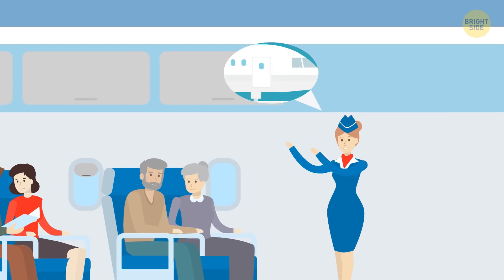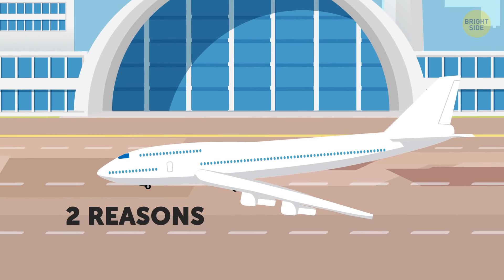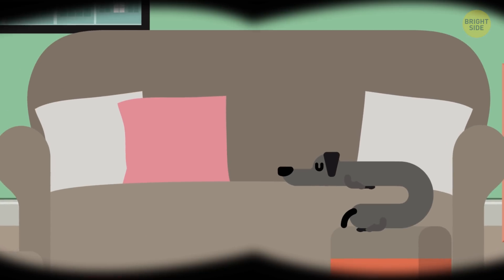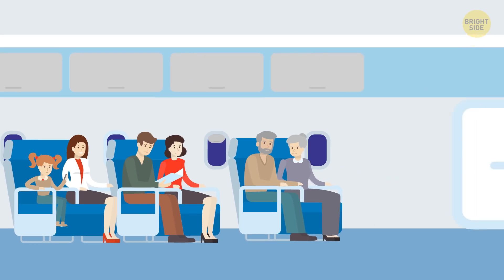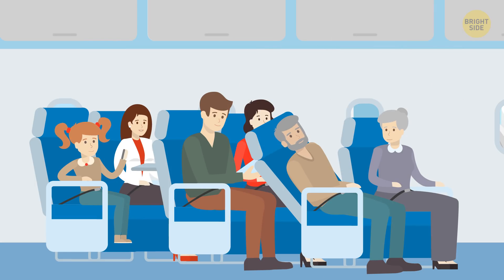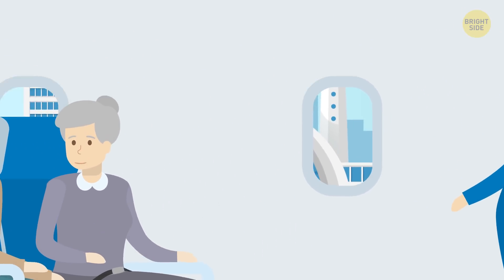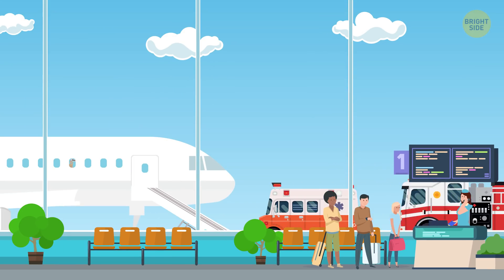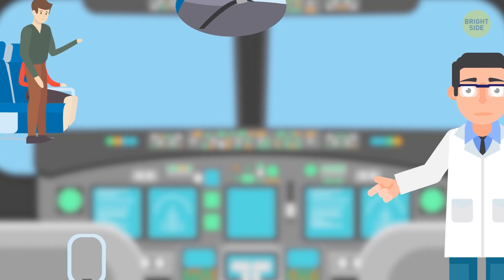Life-saving Reason Pilots Dim Lights at Take-Off and Landing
Do you wonder why flight attendants always give us the same instructions before take-off and landing? Some of them sound strange and seem to have no logic. Like, why do we need to open window shades or sit in darkness for flights at night? Pilots have their own window to look through, and they can’t even see if it’s dark or not in the passenger cabin. What gives?

Take-off and landing are the most dangerous moments of the whole flight. Airplanes seldom crash in the air; the pilots can easily control the aircraft at a high altitude, or even in a turbulence zone. Most crashes actually occur when the plane is rising above the airport, or is touching back down on the runway. So all the instructions we follow have a good explanation. And that’s for our own security. Let’s see how it works.

TIMESTAMPS:
The source of power on board 1:04
Emergency 1:38
Why pirates used to wear an eye patch 😜 4:02
Why does the seat back have to be straight? 4:44
Why you should keep window shades open 5:25
What about cell phones? 6:28

SUMMARY:
- The source of power on board the plane is an electric generator, which works at full blast during these 2 crucial moments of the flight.
- The lights are turned off so that nothing interferes with the generator’s work when it’s under the most stress.
- The human eye is built in a special way. When the light around us rapidly changes from very bright to dark, it takes some time for us to get used to it.
- The crew dims the light in the cabin on a nighttime flight so that the passengers’ eyes get used to the outside darkness.
- Your eyes won’t need time to adjust to see the little floor lights that guide you to the exits. That’s why using your gadgets with a bright screen is also not allowed.
- If everyone had gotten used to low light conditions before the accident happened, you'd see about 1,000 times better, compared to if you were suddenly plunged into the darkness.
- Passengers should stay in their seats with seat belts fastened, the back of their seats in a vertical position, and tray tables locked.
-  In case of an emergency, this position is also safer for you and the passenger behind you, since the risk of trauma to the head and neck is much lower this way.
- Pilots say that passengers are curious; they're perfect for an extra set of eyes to see if something goes wrong out there. Usually passengers report stuff right away.
- Plastic shades can also cause different injuries: in the case of a crash landing, the plastic can break into sharp pieces, which can cut your face, hands or other body parts.
- The root of this instruction is in the past, when the navigational system wasn’t protected well enough from interference.
- Most researches show that switched on electronic devices don’t influence modern navigation. So, in 2014, this rule was officially called off.
- Some airlines still stick to it, though, mainly out of habit. It’s just a question of time before it’s no longer used anywhere.